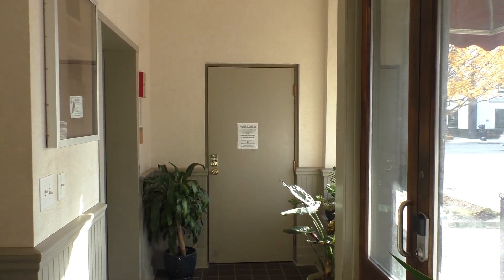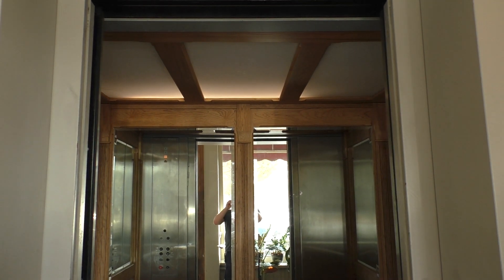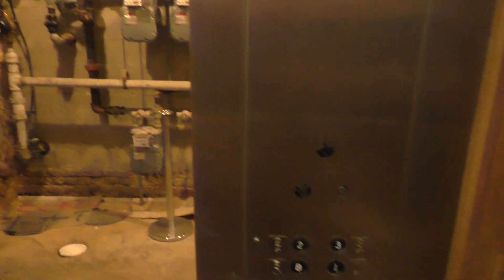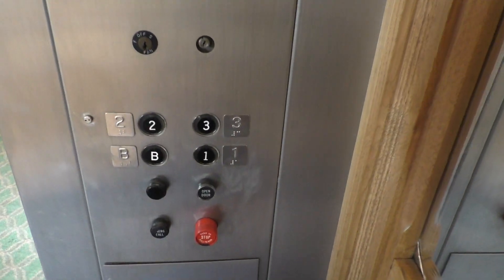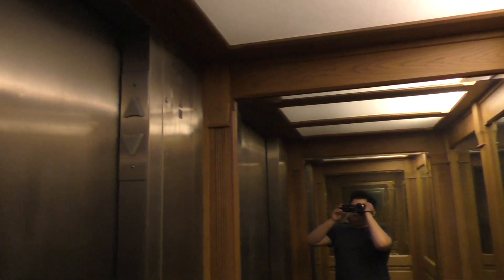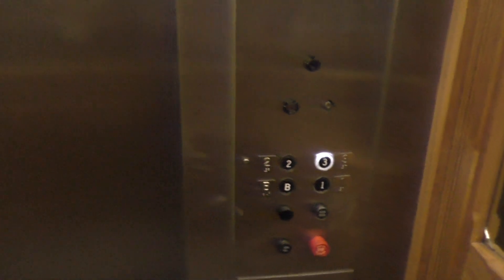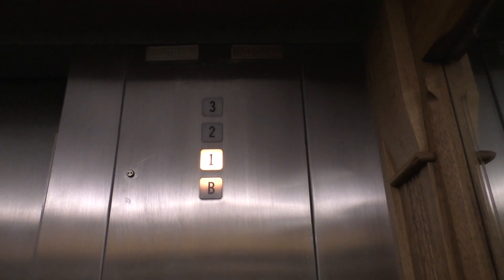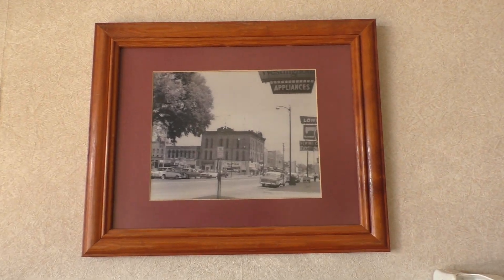Otis Lexan Hydraulic Elevator at 106 Buffalo in Warsaw, IN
There's not much history available on this building accept for the fact that it was built in 1883. This building without a doubt, has the creepiest basement I've ever came across. As for the elevator, it's a wonderful, older Otis Lexan. The cab is in amazing shape and has mirrors all around. This elevator runs phenomenally for it's age as well. Overall, this elevator is very well maintained and may just be one of my favorite Otis Lexans I've filmed so far.